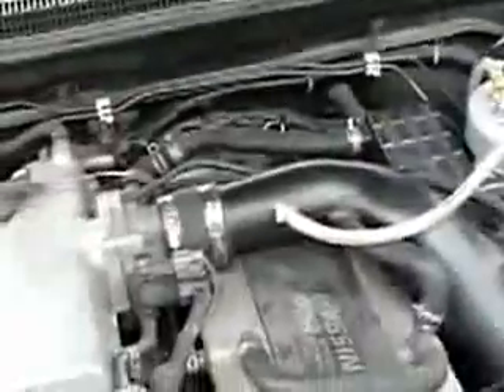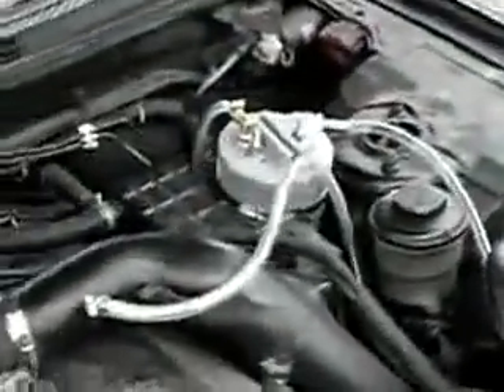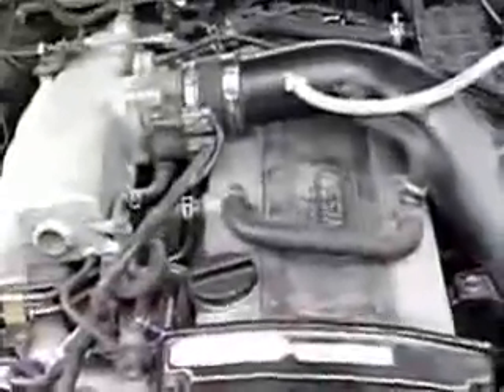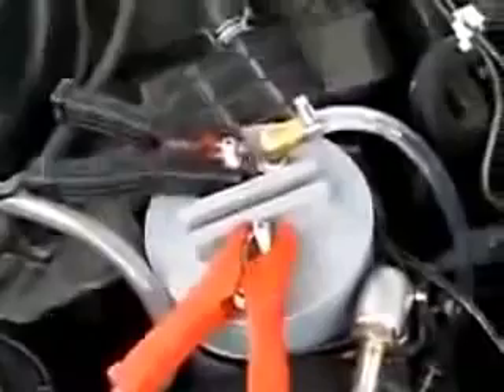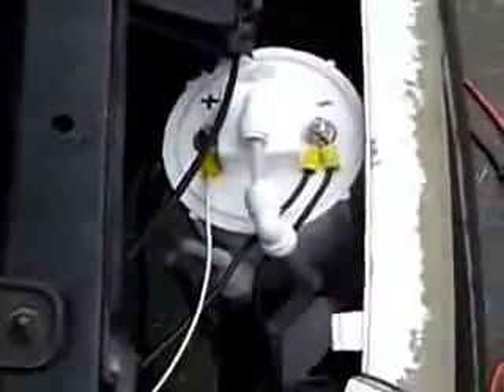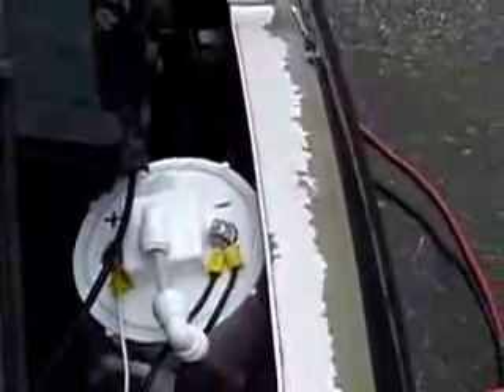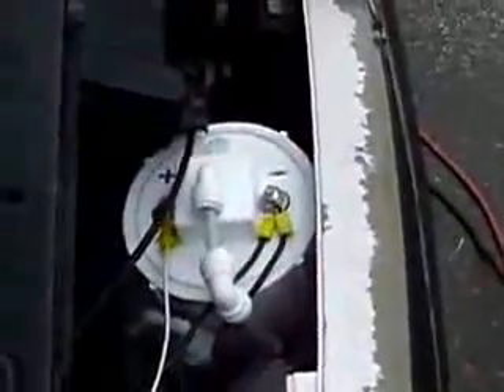Alternative Fuel Kits - Alternate Fuels for Cars